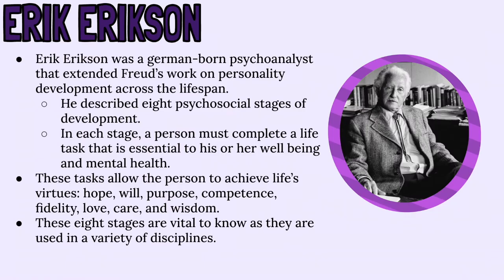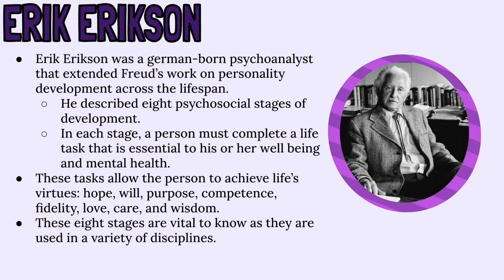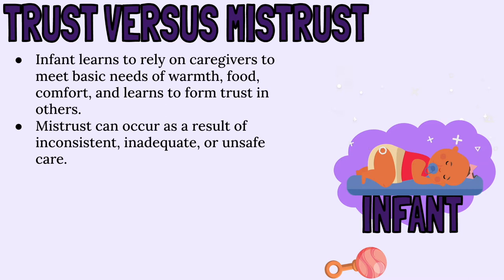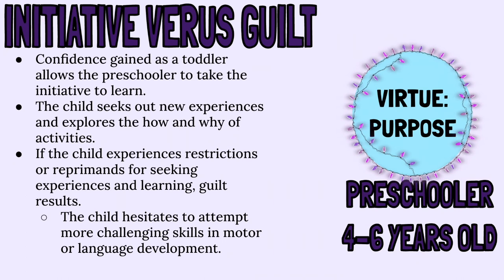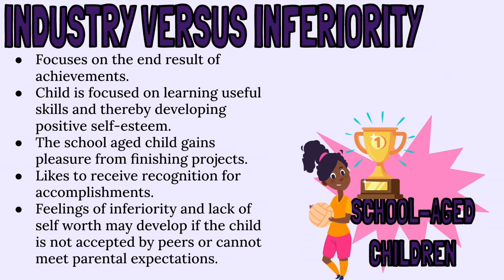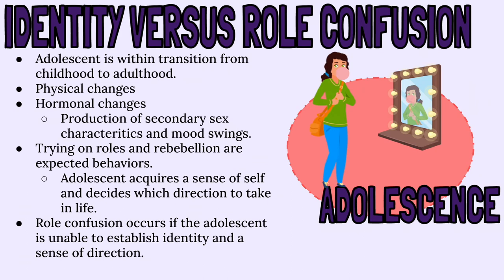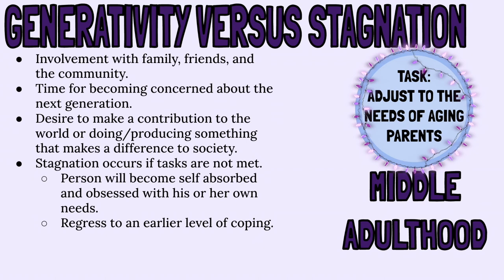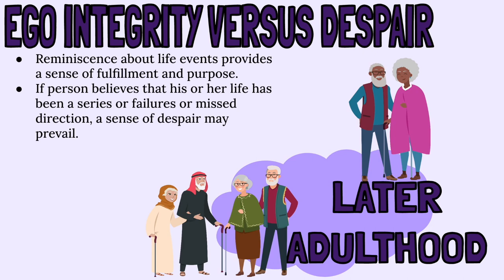Erikson’s Developmental Theory